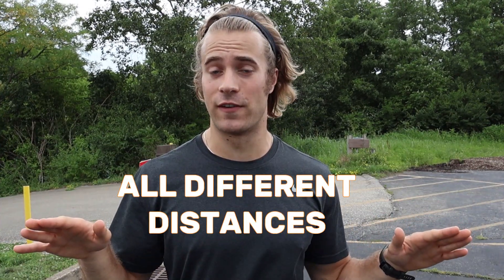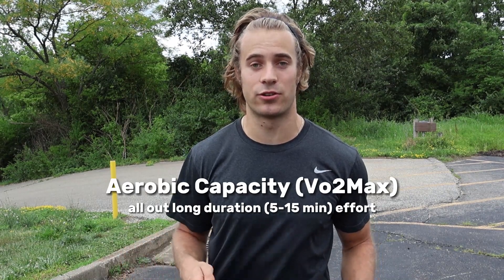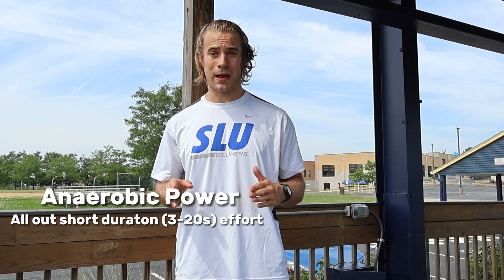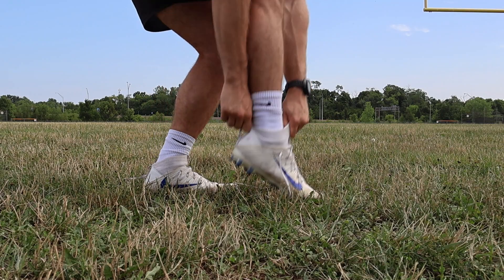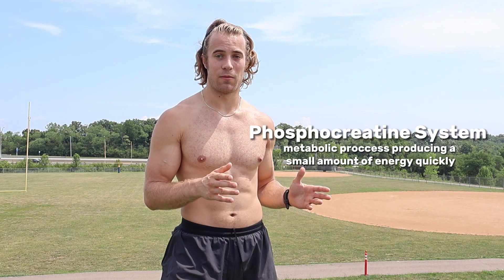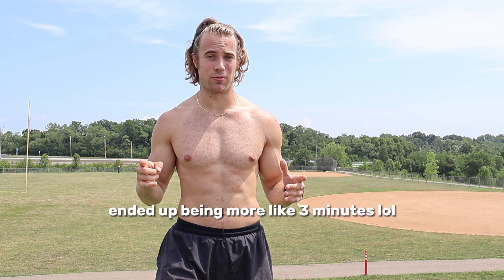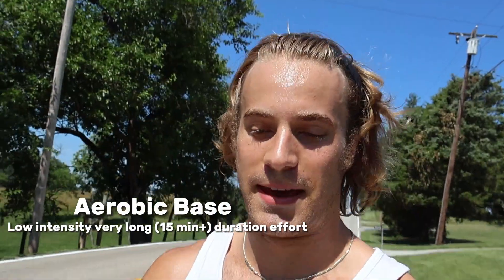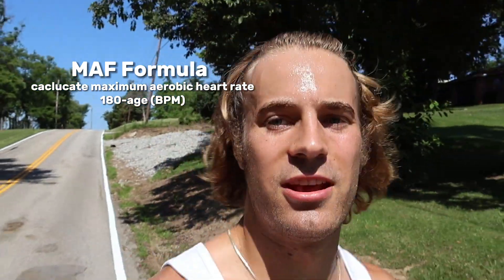How to Run Faster | Training For A Sub 5 Minute Mile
Using scientific principles. I explain the various training strategies that can be used to improve your ability to run faster. I walk you all through my workouts and reasoning as I train to run a sub 5 minute mile.

00:00 Intro

00:33 Aerobic Capacity

03:04 Anaerobic Power

05:10 Anaerobic Capacity

06:08 Plyometrics

08:37 Aerobic Base

About Me: I am a physical therapist who loves all things movement and all things training. I also enjoy trying to do challenging things.